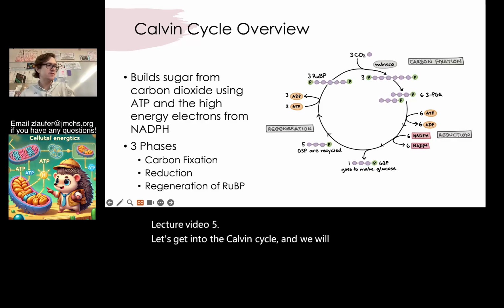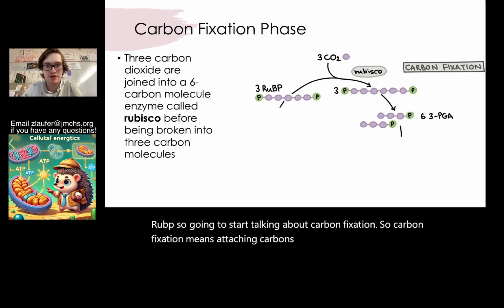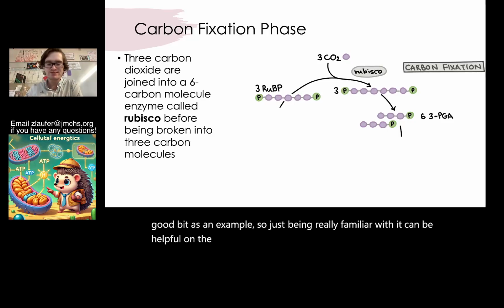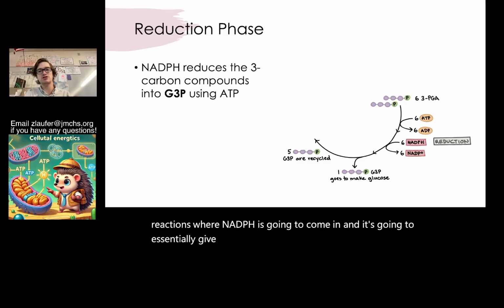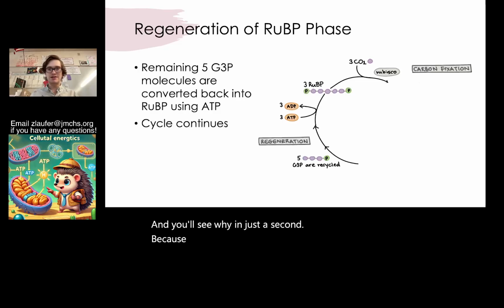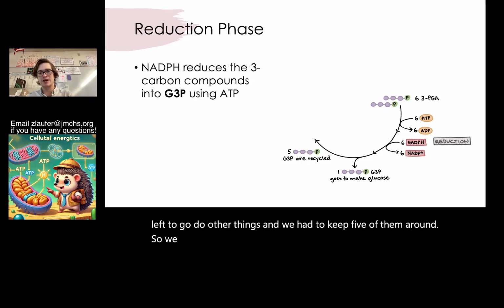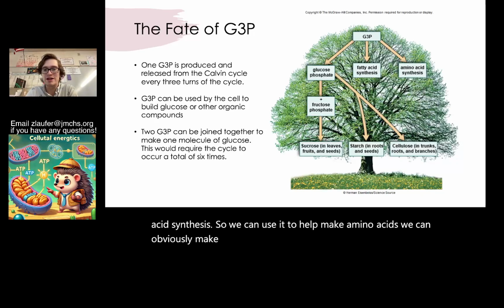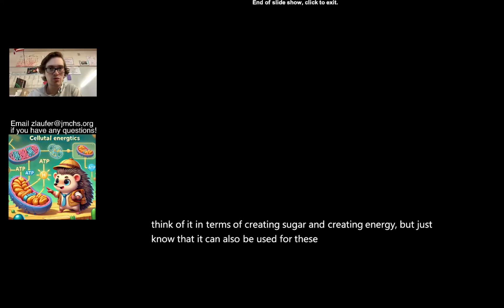Unit 3.6: Photosynthesis Part 2